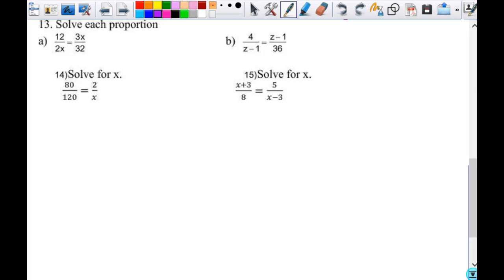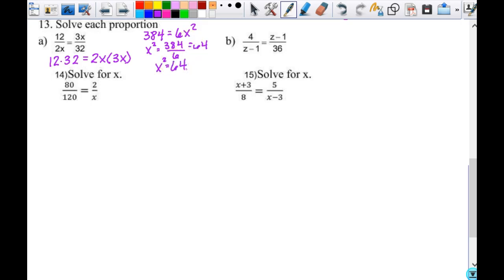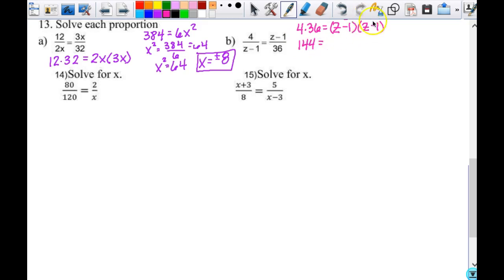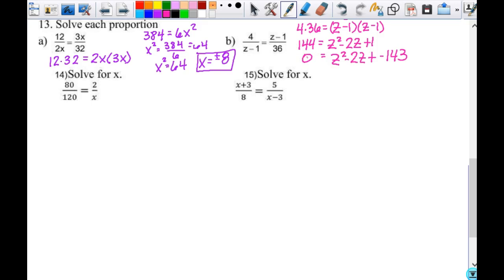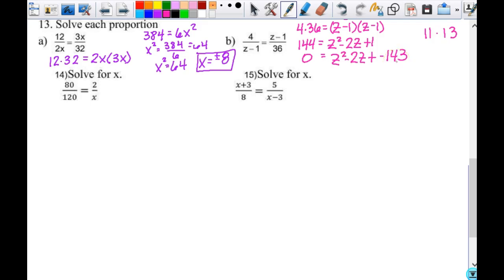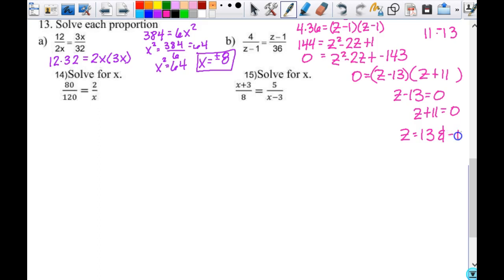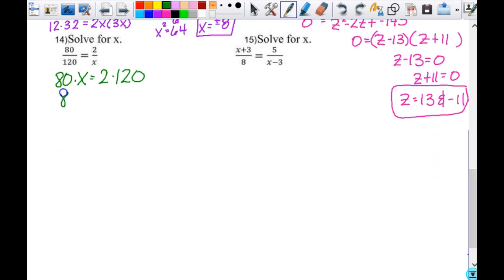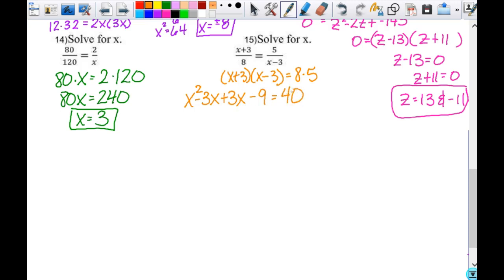Triangles TEST Review Part 3 2G1718